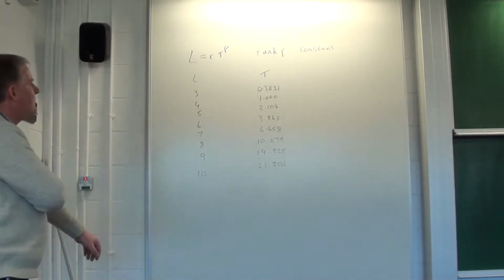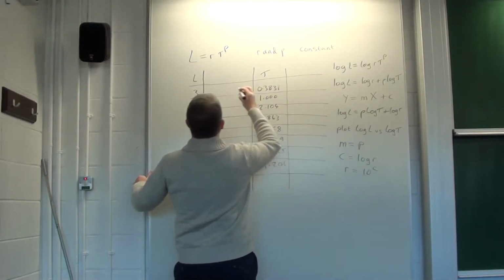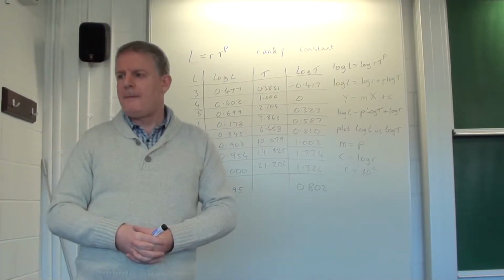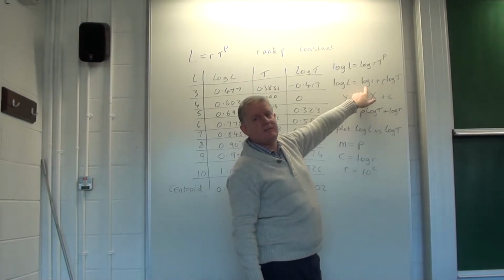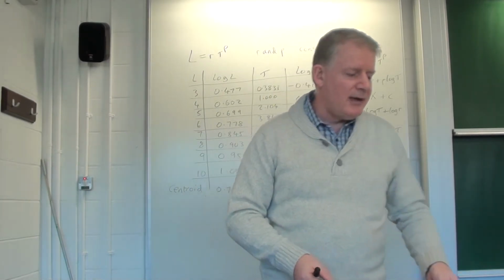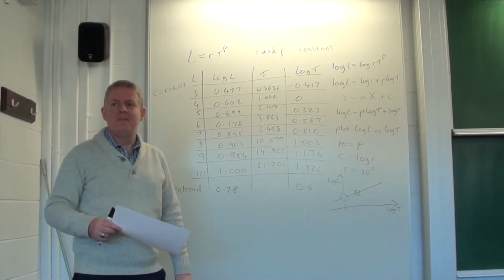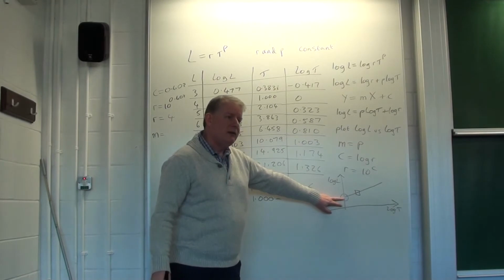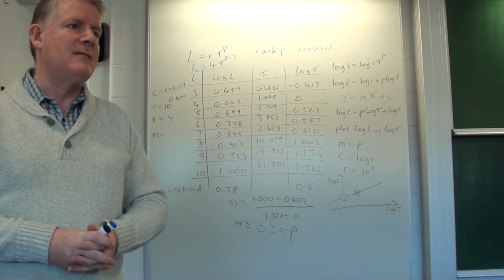Non-linear Reduction to Linear - Worked Example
Reduction to linear using logarithms based on a past paper question